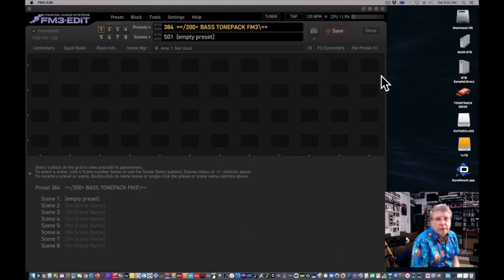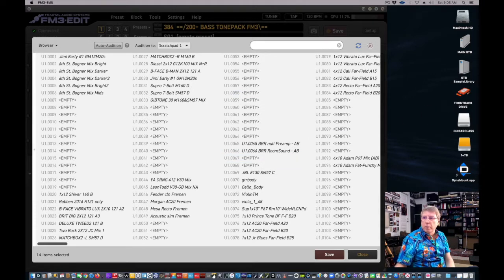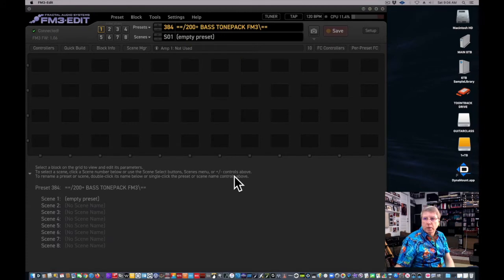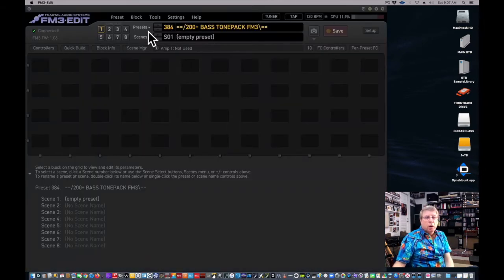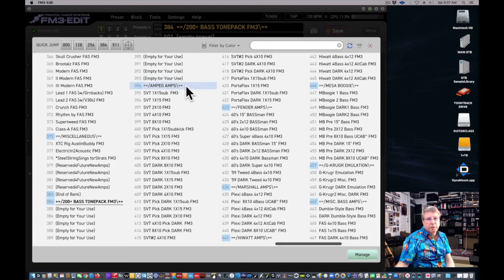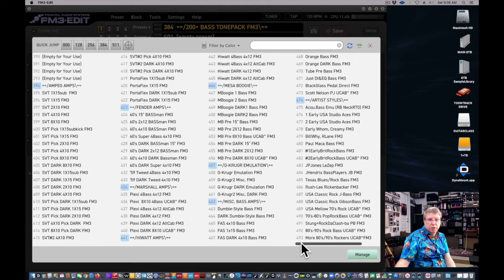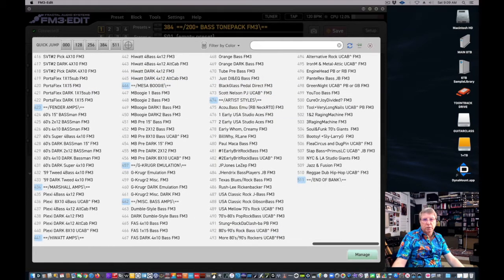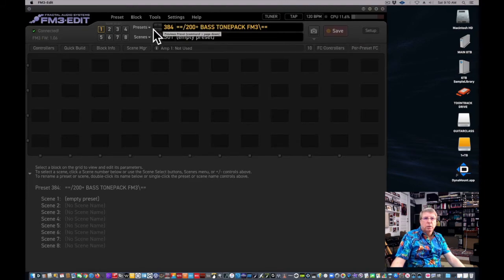200+ Bass TonePack for FM3/Axe-Fx III tutorial - Part 2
The second video details how to properly install the User Cab IRs (included) and the preset bank, and looks at what is included preset-wise in the 200+ Bass TonePack for the FM3 and Axe-Fx III.

(Sorry for the noticeable hiss - turns out an Axe-Fx III amp coming into my console was not muted when I filmed all of this).